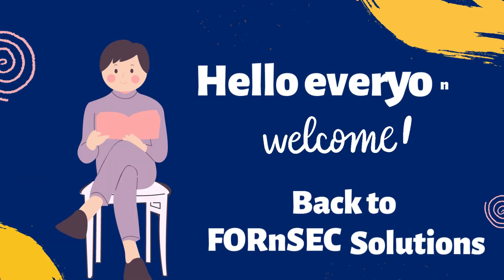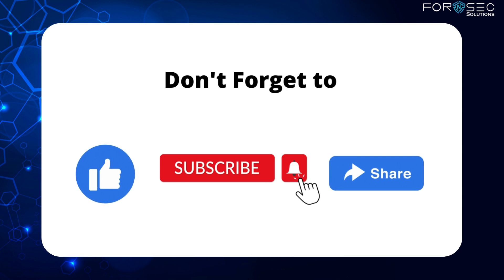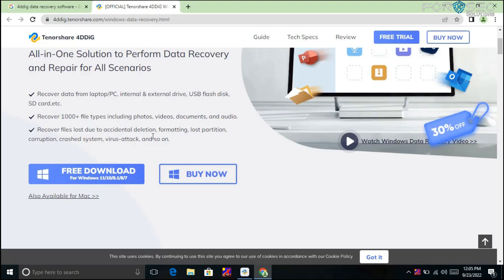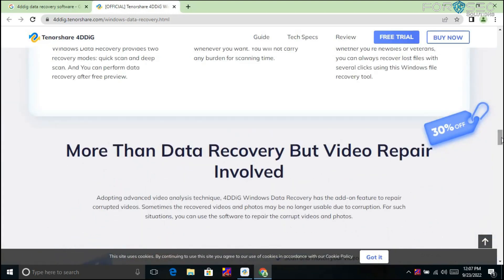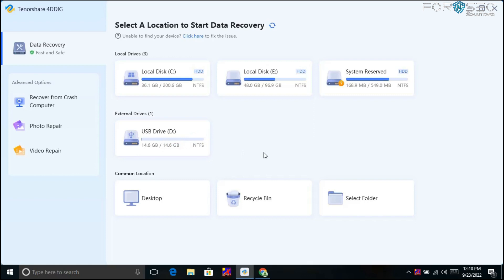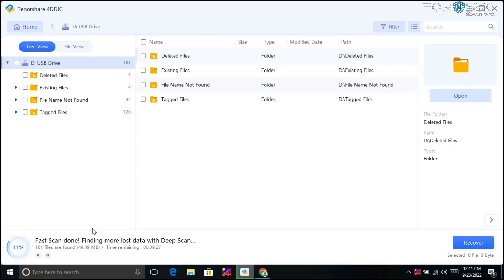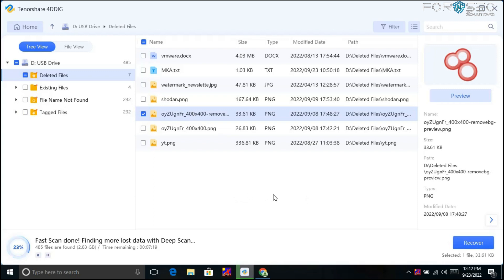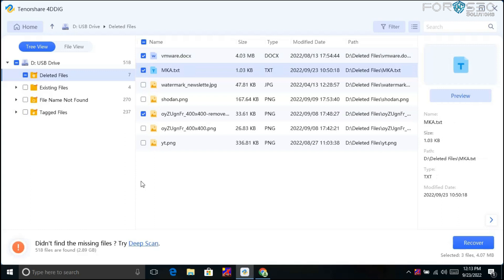How To Recover Lost Data on Computer | Recover Deleted Files with 4DDiG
Accidentally deleted important files such as photos, videos, and documents? Emptied recycle bin unconsciously and then found that the data/files were of high importance to you? the best data recovery software 4DDiG will be there to help.
Watch this video and get full details on how to use this software and recover all your deleted files.

1) Cyber Forensic
2) Cyber Security
3) Cyber Crime Investigation
4) Website Hacking
5) Job in cyber forensic and cyber security
6) Data Recovery